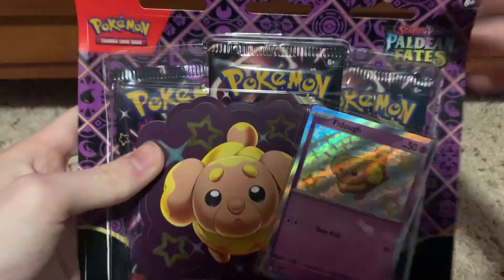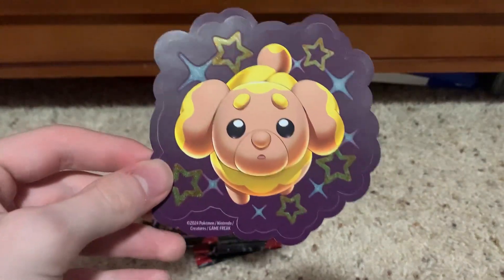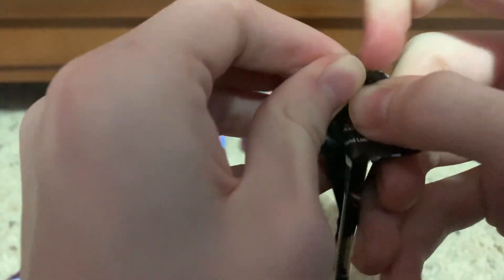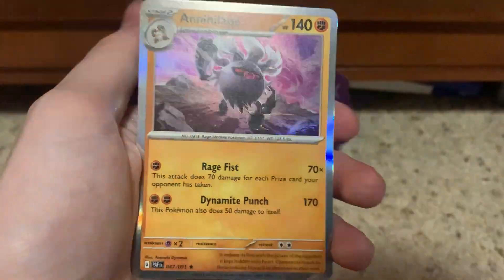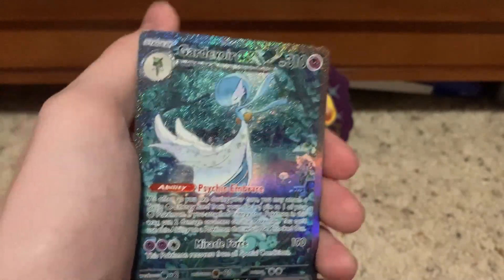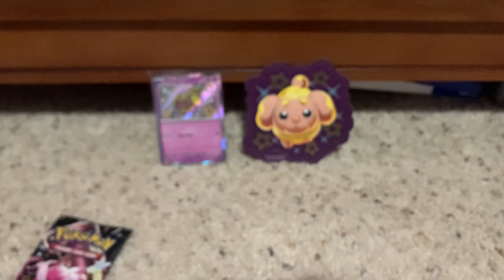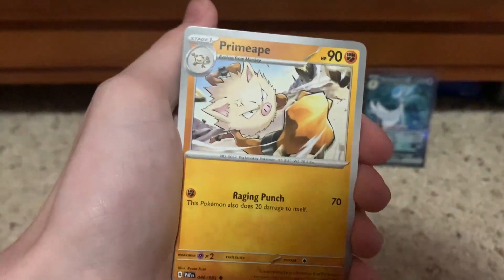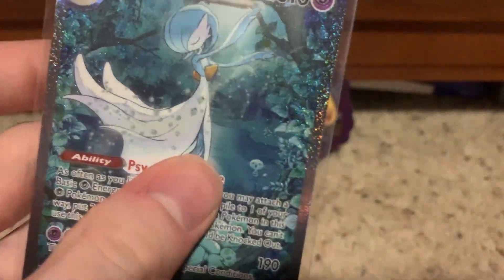Card Fridays:Fidough’s Pretty Cool 3-Pack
I guess you could say I… doughn’t regret getting that! I’m so funny.